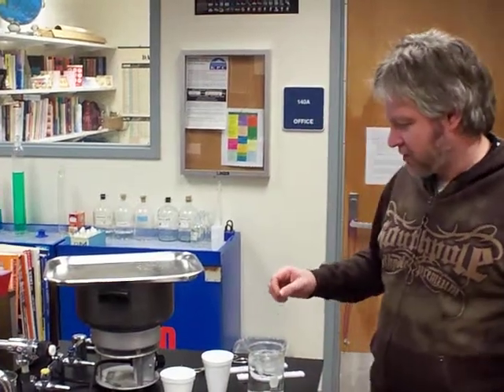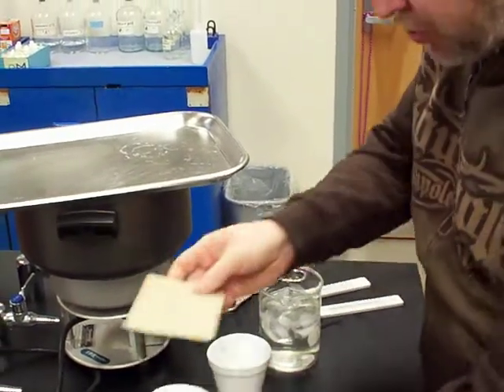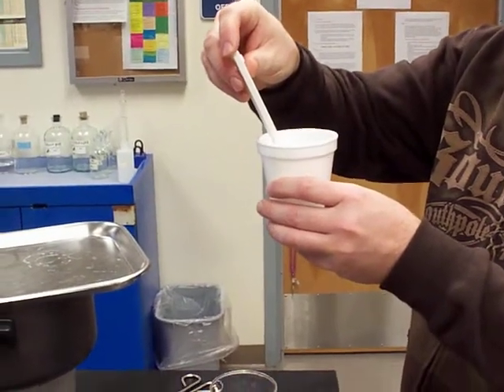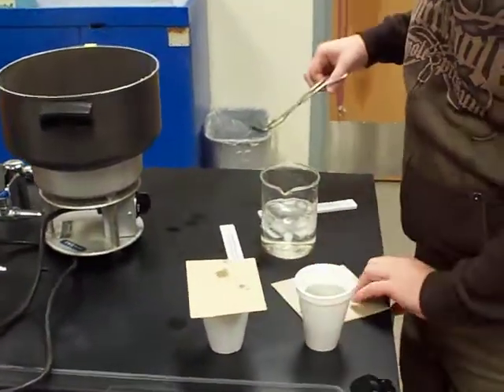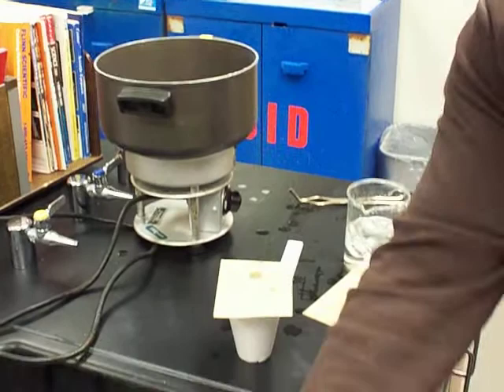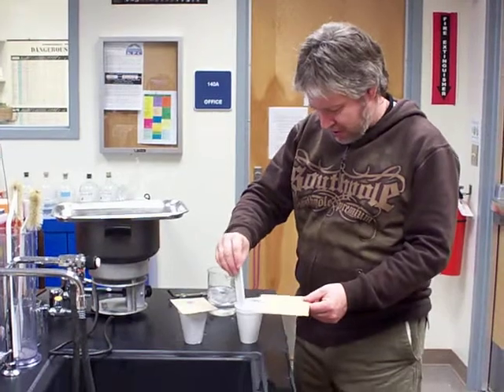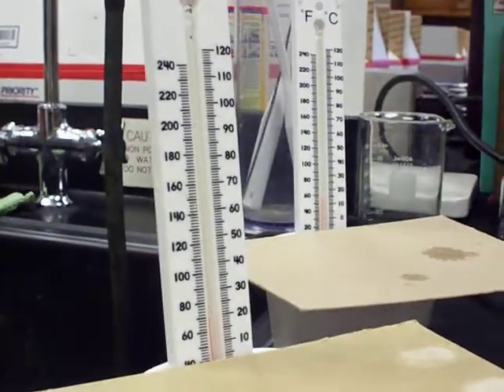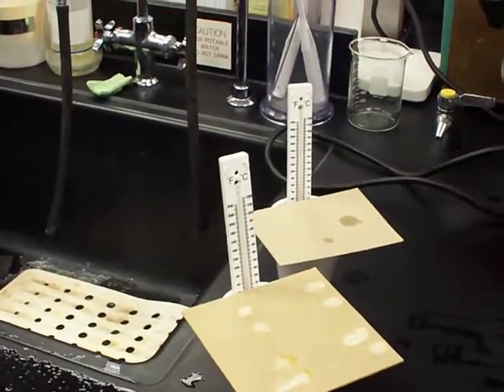Unit 6 Lab Specific heat capacities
Examples: Brass and Lead